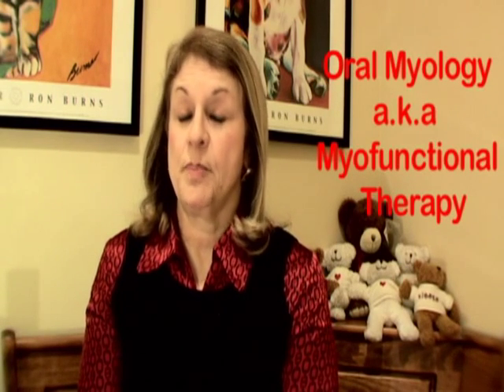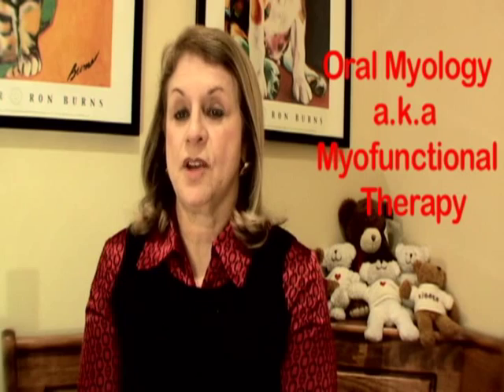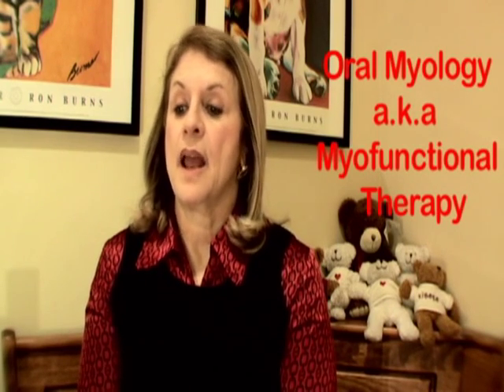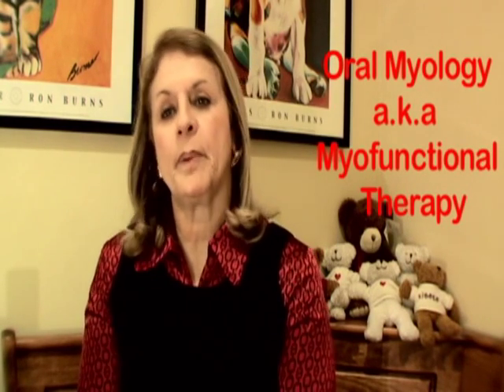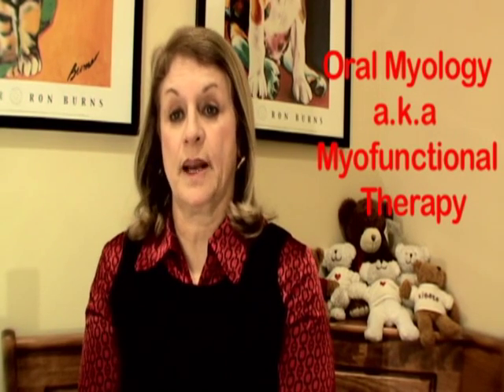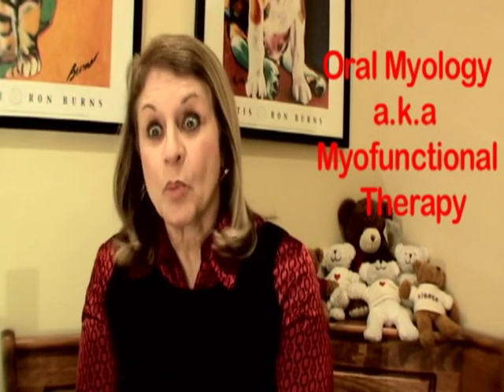Joy Moeller on Oral Myology a.k.a. Myofunctional Therapy